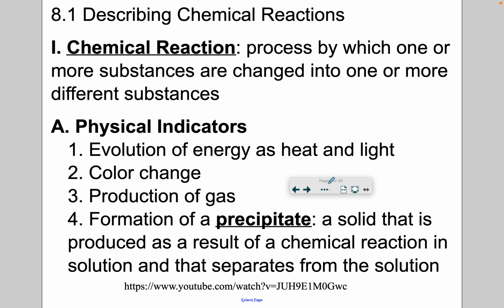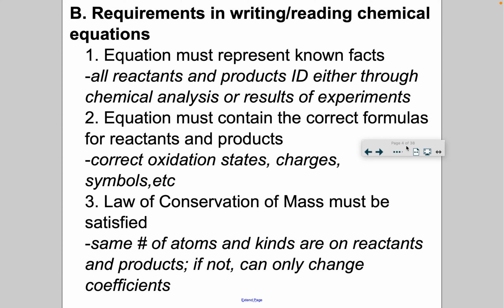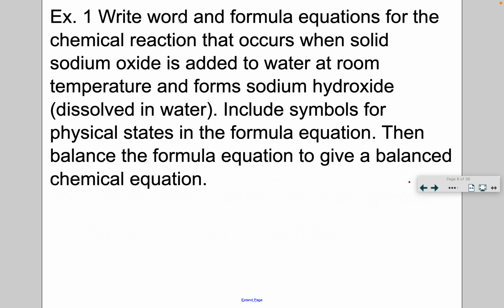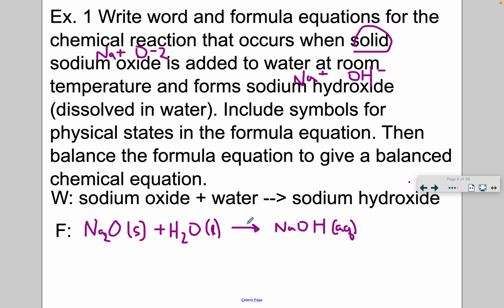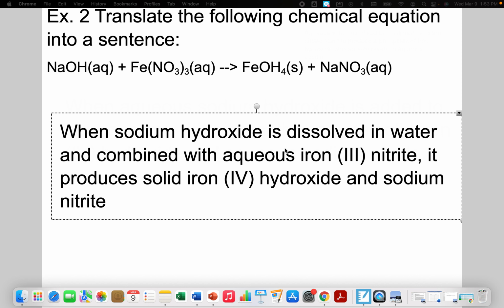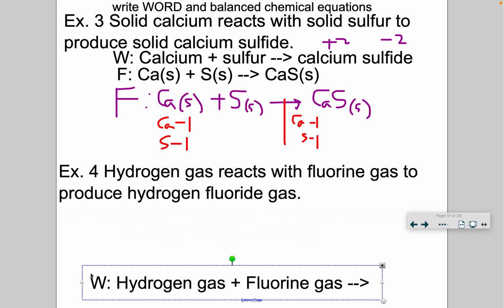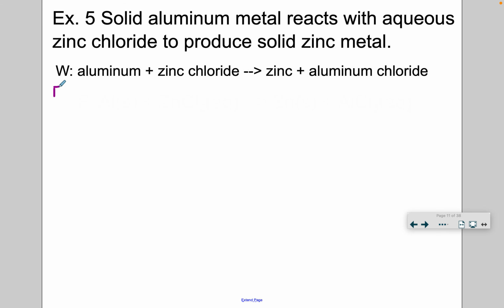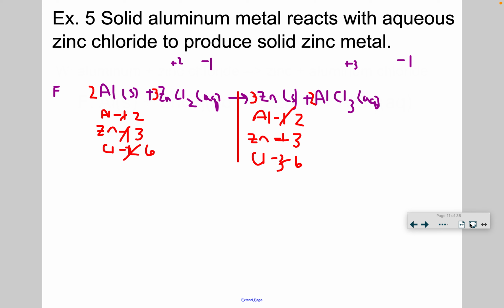8 1 Writing Word Chemical formulas